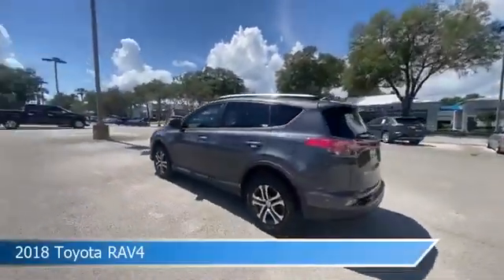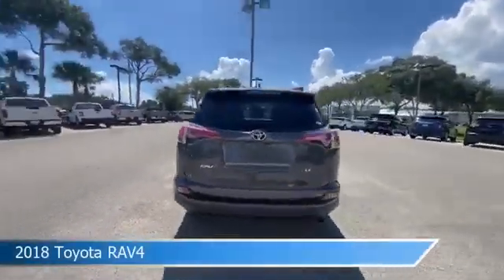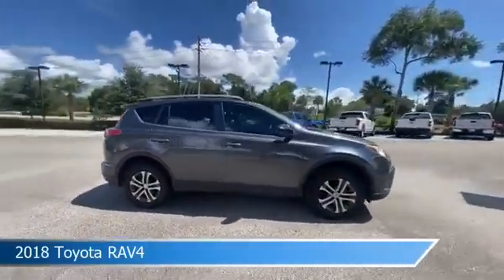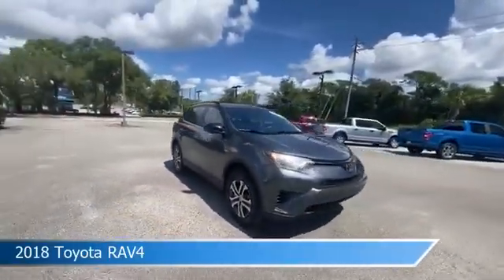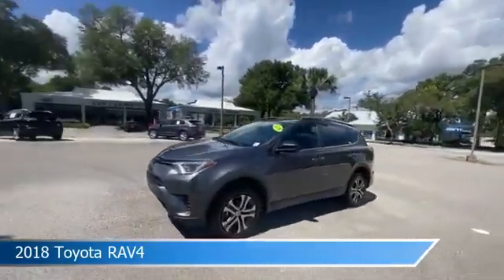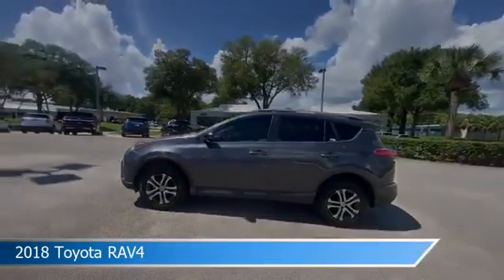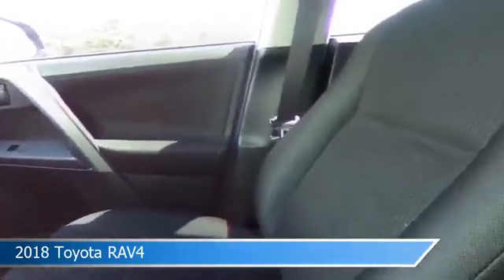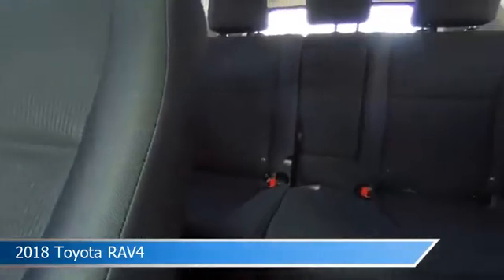2018 Toyota RAV4 JW478182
2018 Toyota RAV4 JW478182